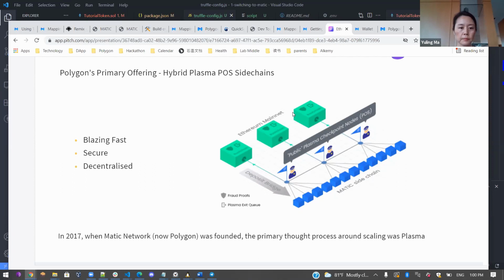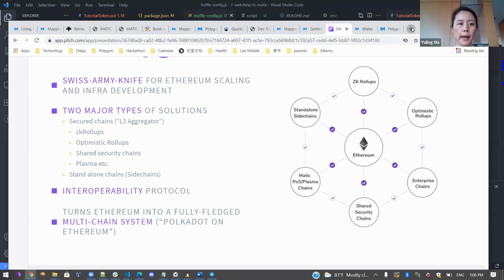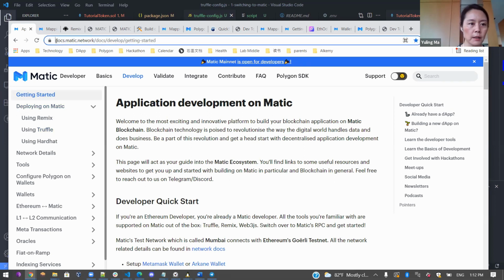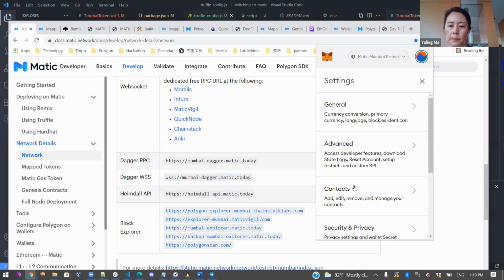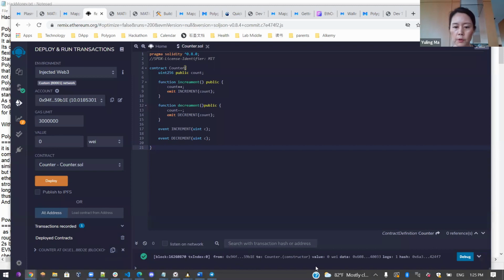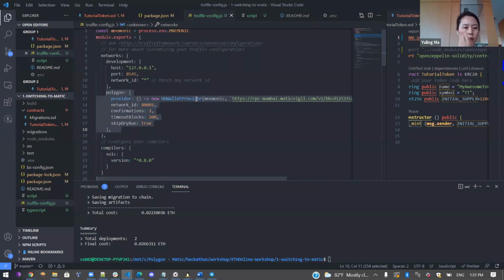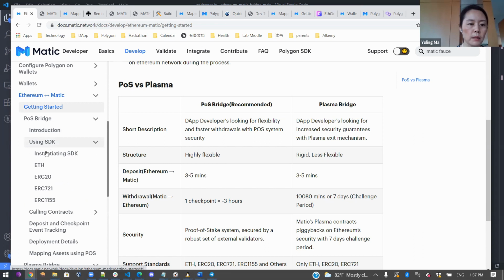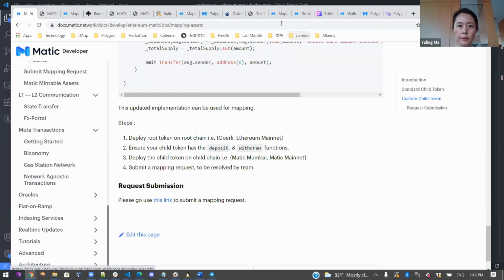Hack Africa: Polygon Workshop - Intro to Polygon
On Monday 12th July we were delighted to host the Polygon workshop as part of the Hack Africa hackathon!  This event was an introduction to Polygon.

A huge thank you to Yuling from Polygon for her great presentation!

About Polygon
Polygon is the first well-structured, easy-to-use platform for Ethereum scaling and infrastructure development. Its core component is Polygon SDK, a modular, flexible framework that supports building and connecting Secured Chains like Plasma, Optimistic Rollups, zkRollups, Validium etc and Standalone Chains like Matic POS, designed for flexibility and independence. Polygon’s scalability solutions have seen widespread adoption with 200+ Dapps, ~10M txns and ~230K unique users.

The purpose of Encode is to educate, support and catalyse the emergence of new talent into the blockchain space. We work across 125 universities worldwide, running hackathons, accelerators, education series as well as investing and recruiting the best to join leading blockchain companies.

About Hack Africa
Starting on Tuesday 15th June 2021, Hack Africa challenges students and hackers to build blockchain projects that change the way Africa (and the world) works. There are over $30k in cash prizes available, as well as jobs and investment for the best hackers and projects!

The hackathon will last 8 weeks - 4 weeks for learning, and 4 weeks for hacking. The registration deadline is Tuesday 15th June.

Late registrations are open until Monday 19th July.

Timestamps:
00:00:00 Introduction
00:00:34 Polygon Intro
00:01:22 About Polygon
00:11:30 Polygon Problem Statements
00:17:00 dApps and Dev Tooling on Polygon
00:20:50 Demo: Connecting to Polygon
00:46:15 Tools and Resources
00:46:29 Matic Gas Station and POS Bridge
00:49:30 Mapping Assets using POS
00:54:09 Conclusion